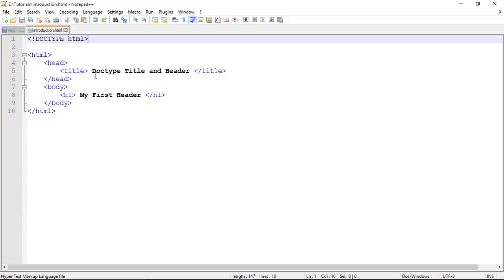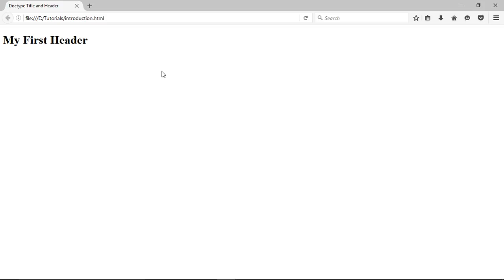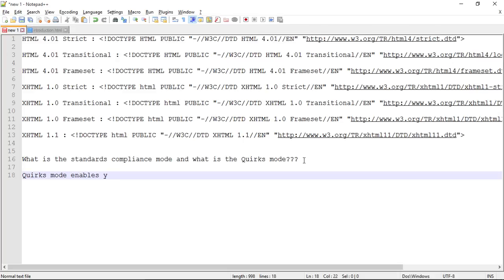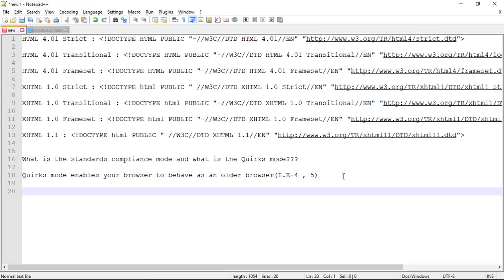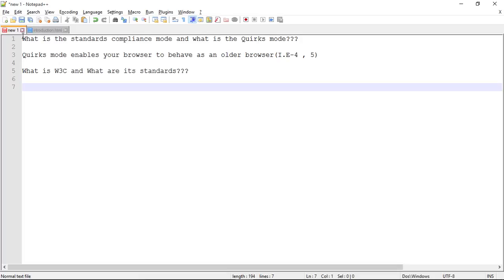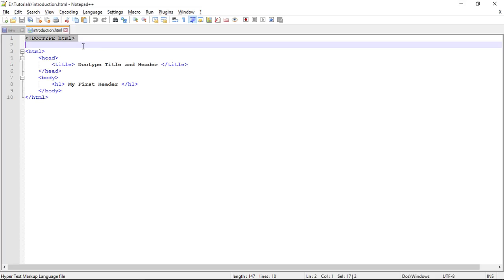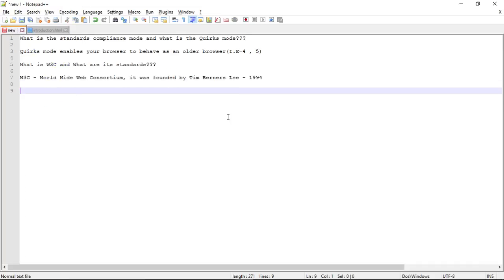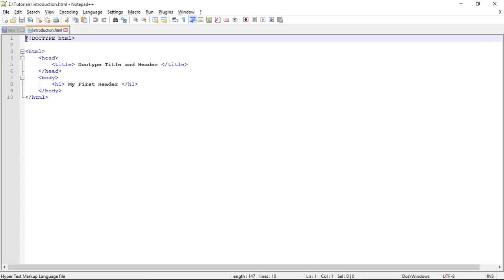Doctype Title and Header 2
Doctypes in HTML part 2